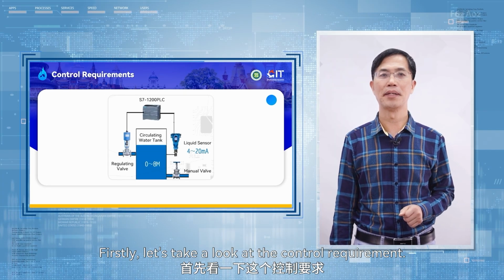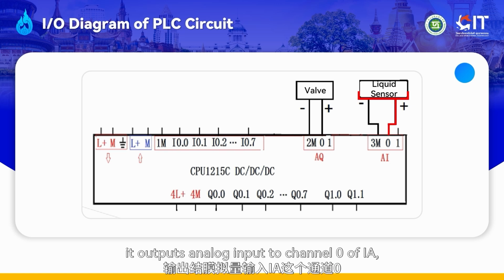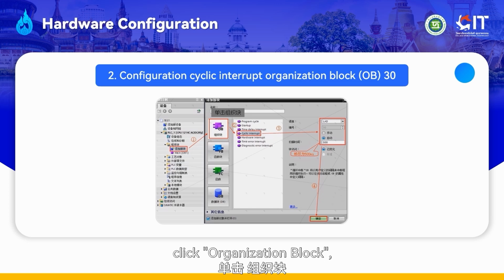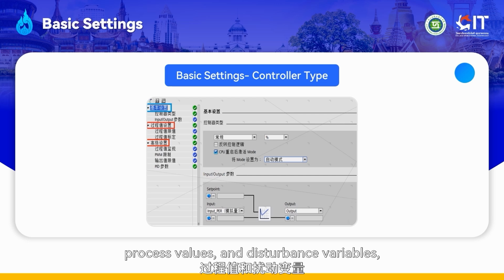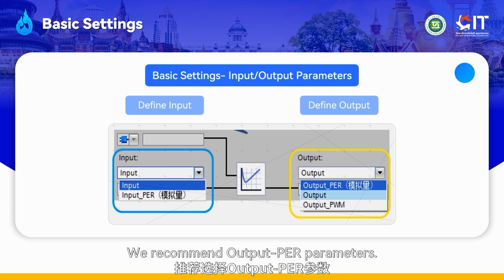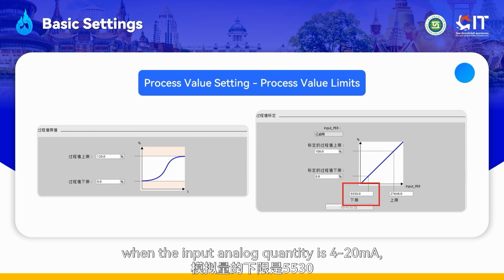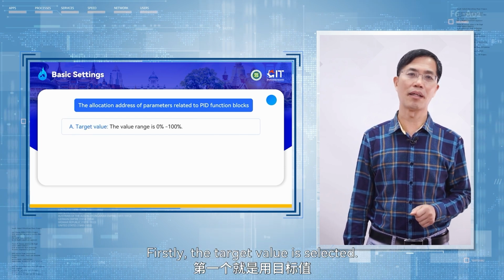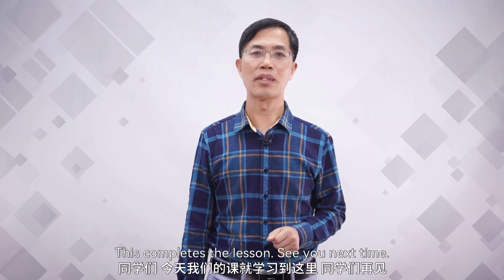4 3 PID Control of Circulating Pool Liquid Level in S7 1200 PLC